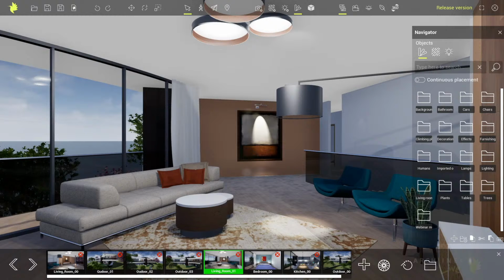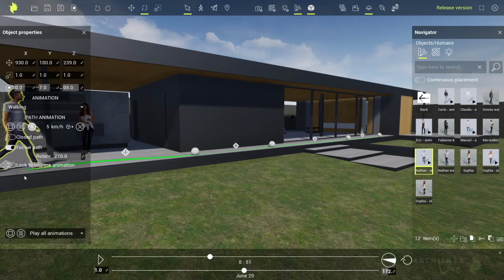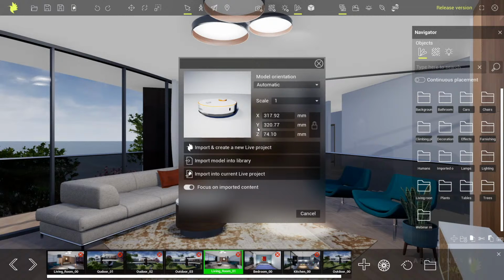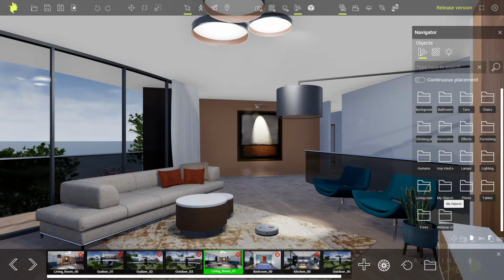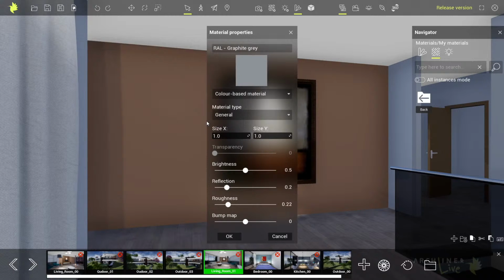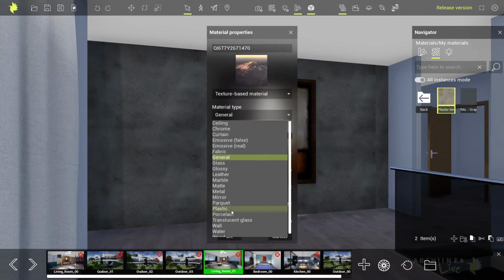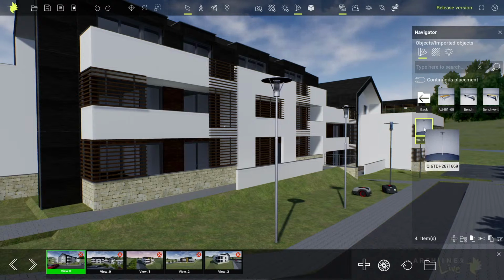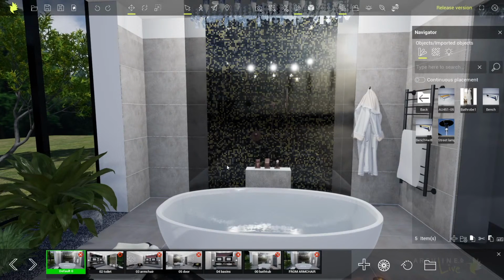ARCHLine.XP LIVE - Using Your Own Objects and Materials in LIVE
Learn how to bring in new assets, objects and materials into your LIVE visuals. We'll show you how to manage your growing library, and how to change certain aspects of the imported content.